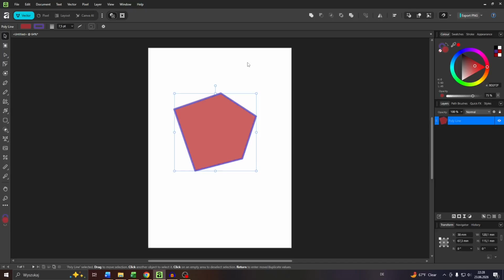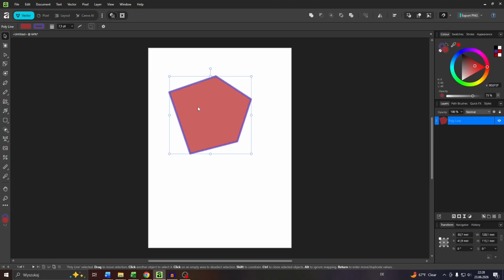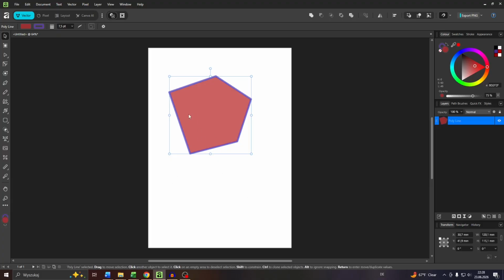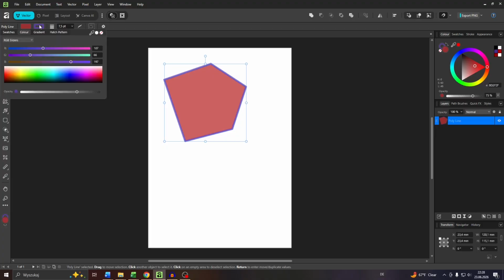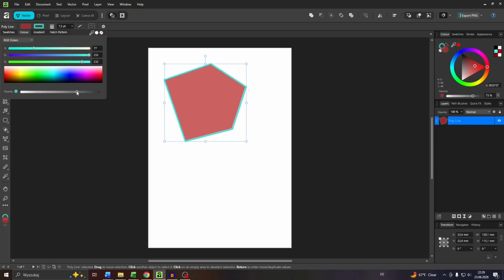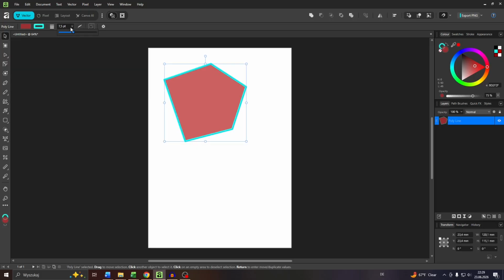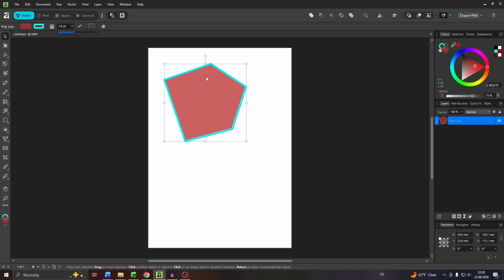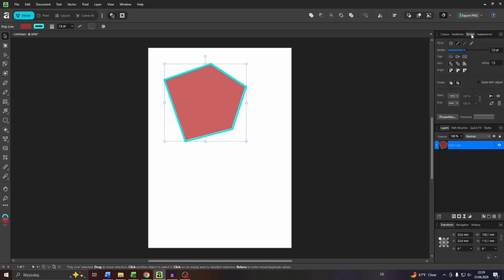How to Edit Shape Stroke in Affinity Designer | Change Stroke Settings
Learn how to edit a shape stroke in Affinity Designer and customize border settings. This tutorial shows how to adjust stroke width, style, and appearance.

If you're learning about using the Affinity Designer application on PC and laptop, also check out how to make a shape transparent on Affinity